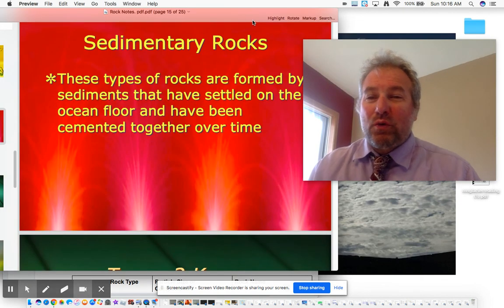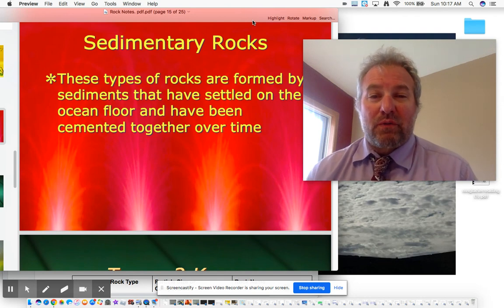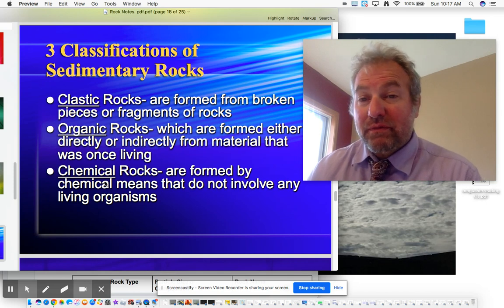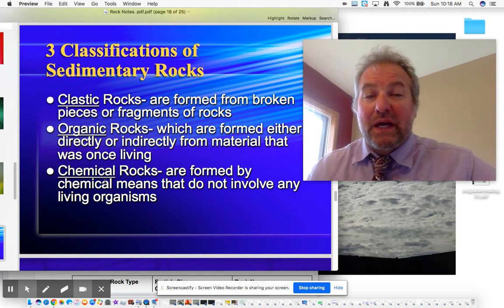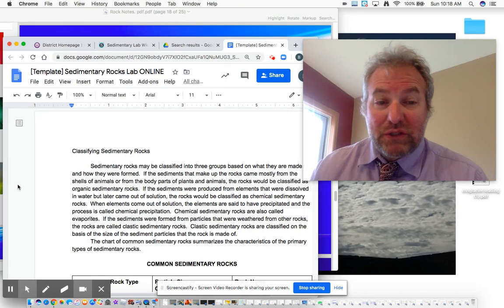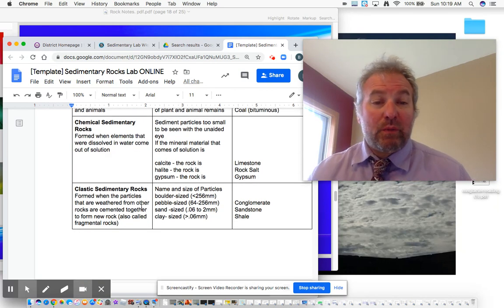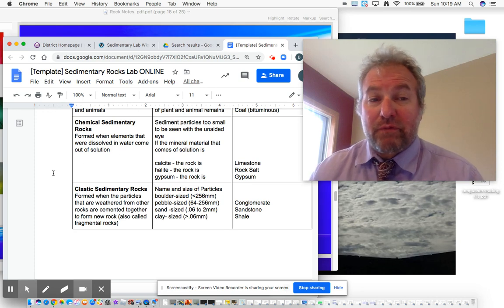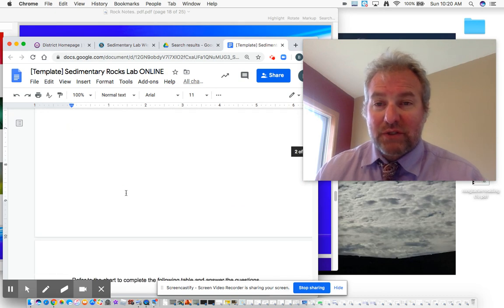Sedimentary Rock Notes